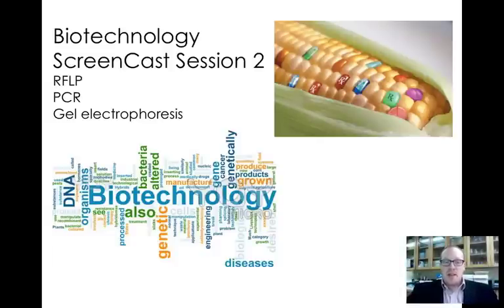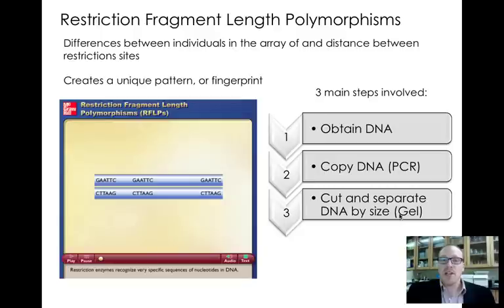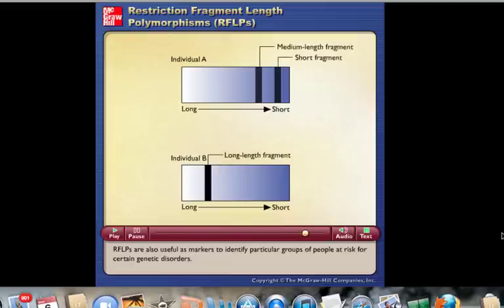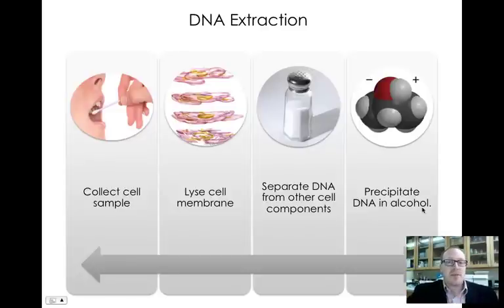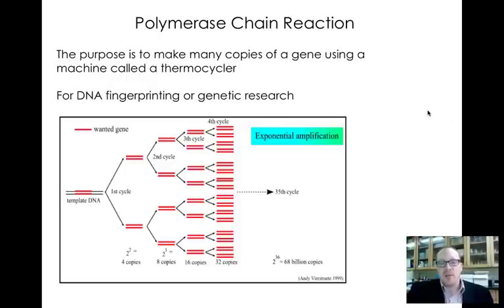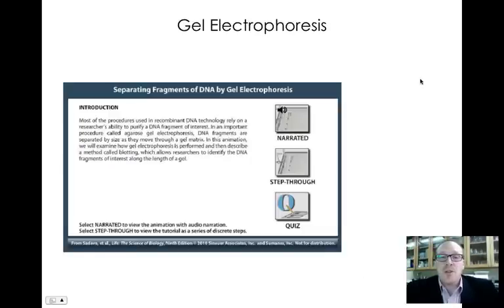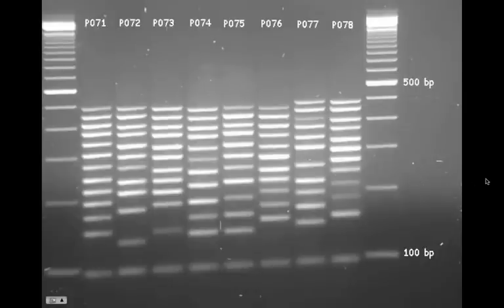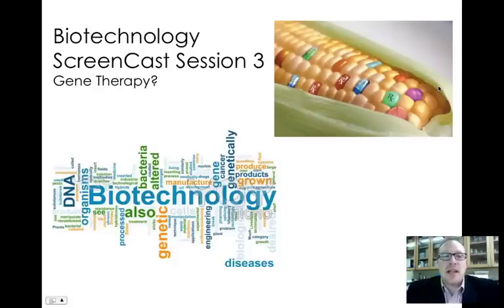Biotechnology screencast session 2.m4v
This screencast focuses on the processes involved with RFLP analysis including DNA extraction, polymerase chain reaction, and gel electrophoresis.